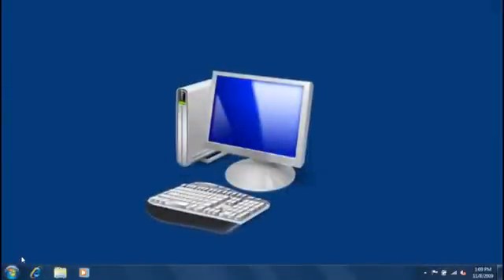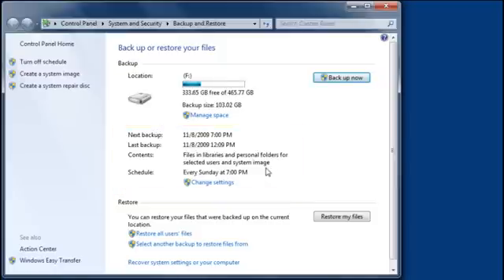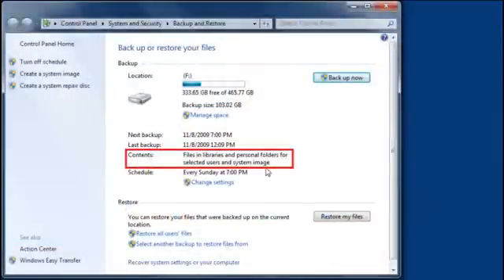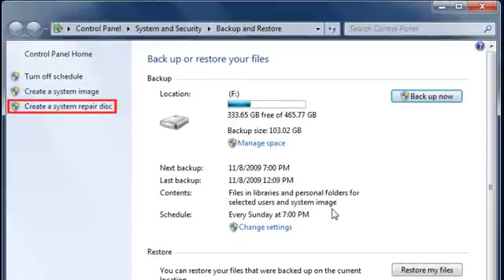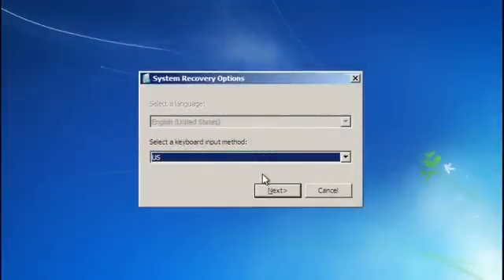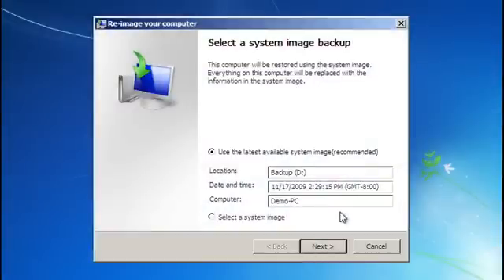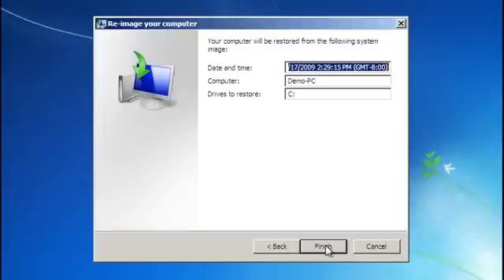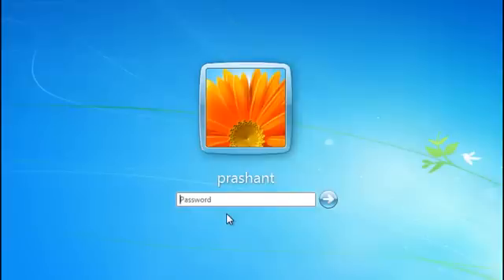Restoring your PC after a hard drive failure